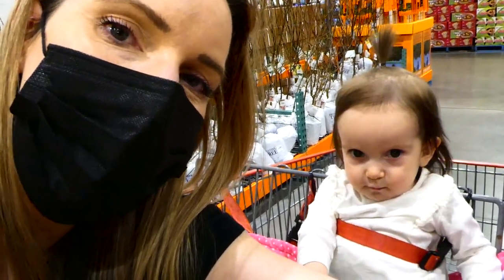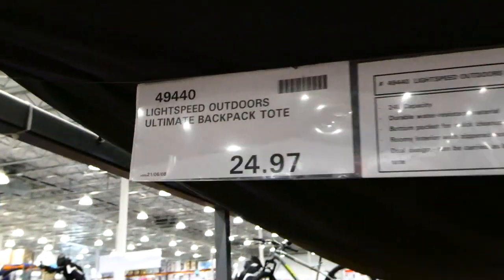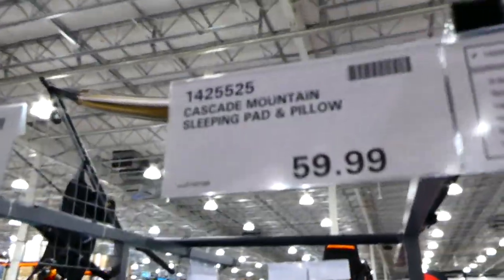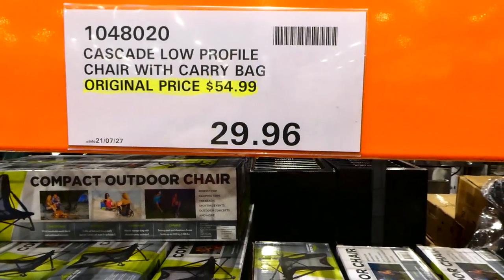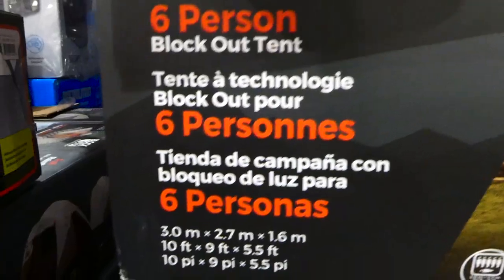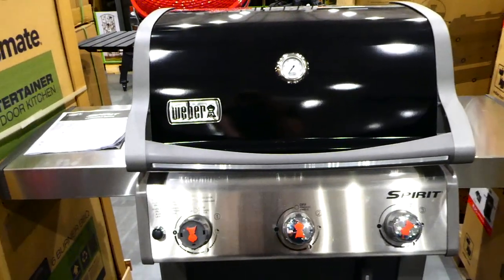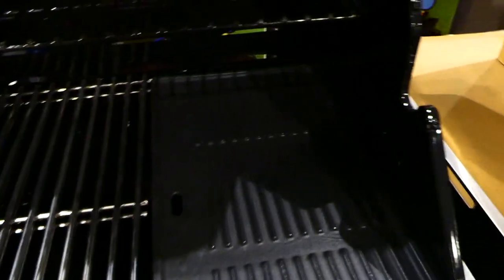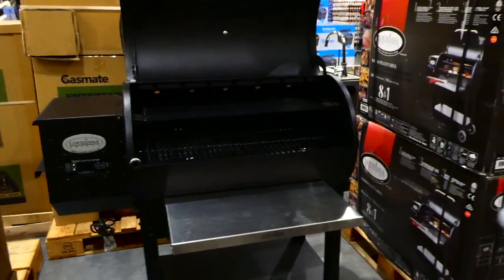What's *NEW* in Costco's Outdoor Section! | Camping Gear & Barbecues | PRICES INCLUDED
Hey Everyone! During my recent trip to Costco, I checked out everything that was in the camping and barbecue section. So come and join me!